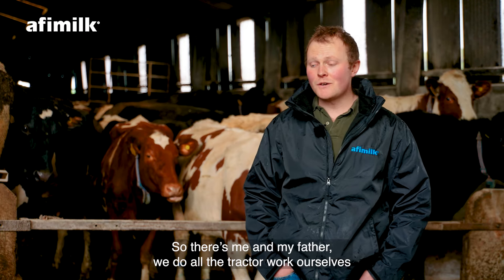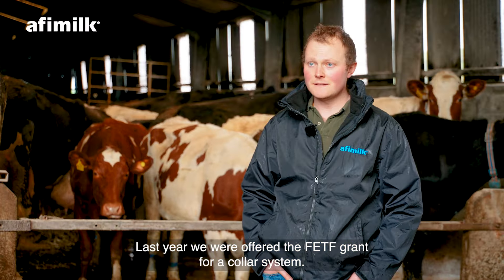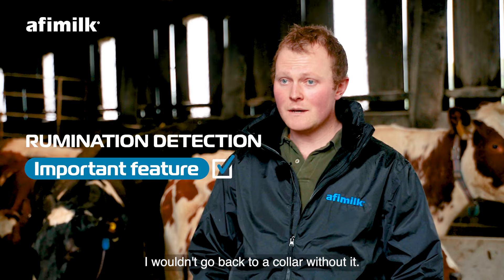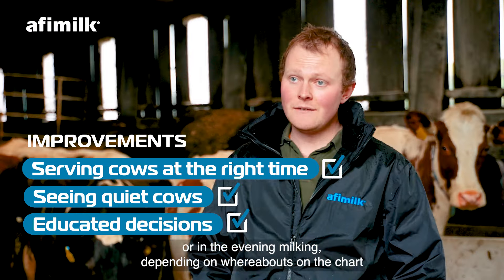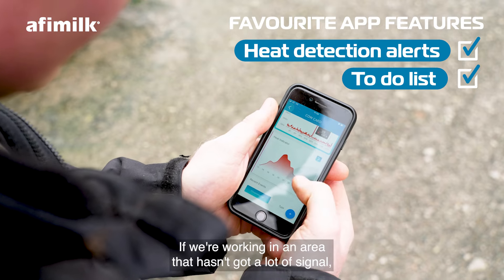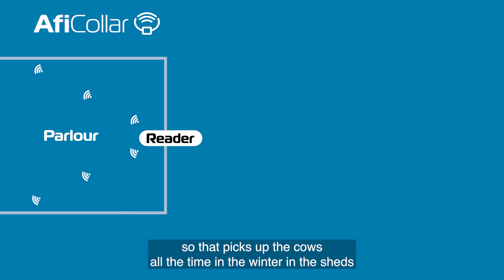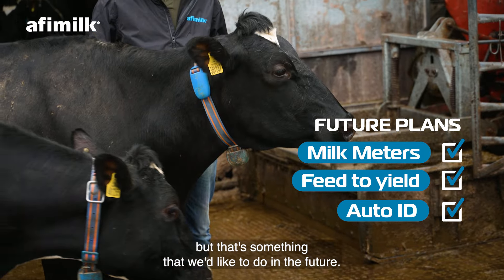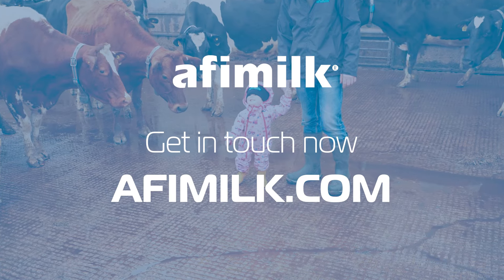Oliver Kirkhams journey with Afimilk's AfiCollar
Join us as Oliver Kirkham from Newhaven Lodge Farm shares his journey with Afimilk's AfiCollar in their 2-man farming operation. Spread across 230 acres and milking 90 cows, discover how this technology has streamlined their farming processes, significantly simplifying daily tasks, and bringing about substantial time and cost savings.